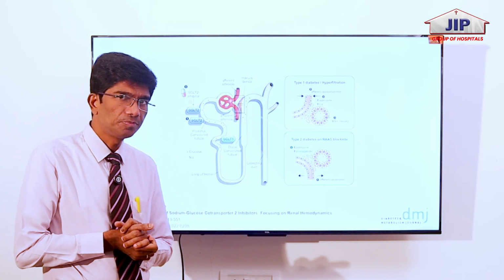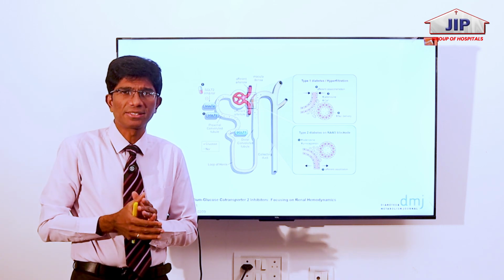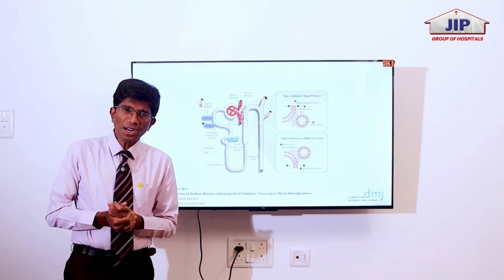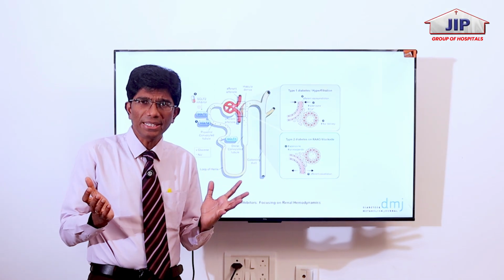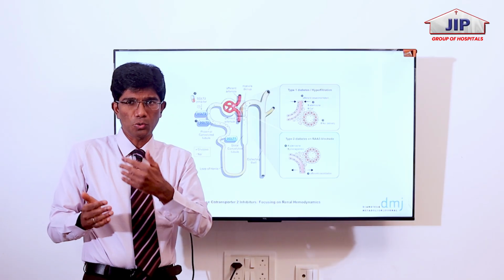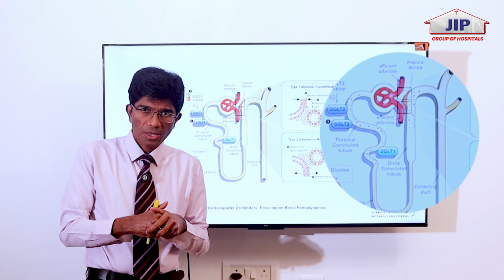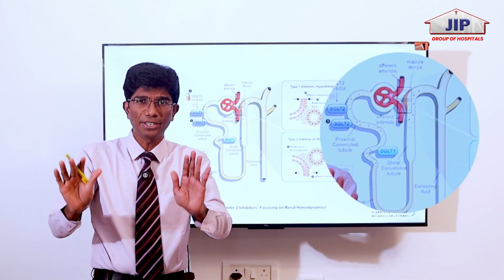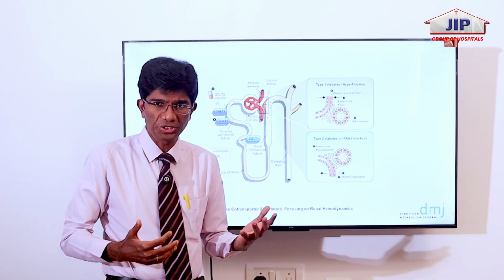SGLT2 inhibitors | One Minute Please ! | Dr.Neo Church